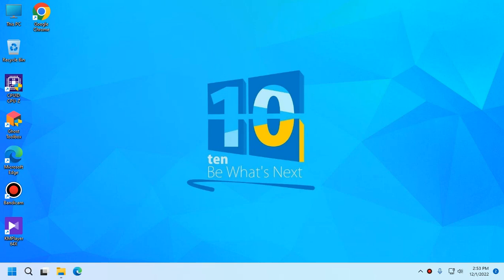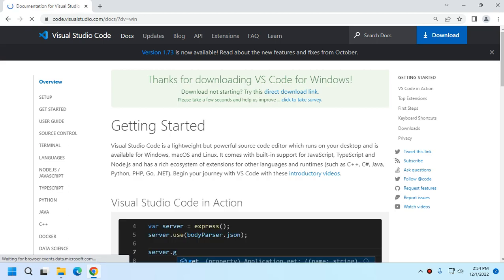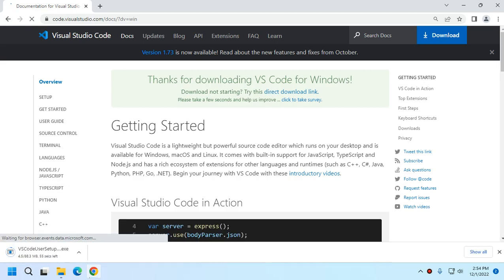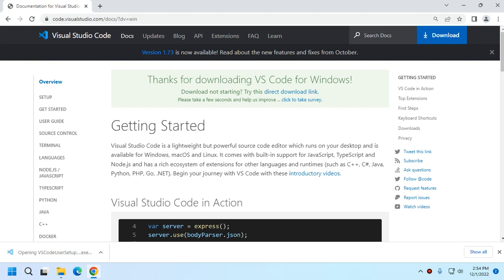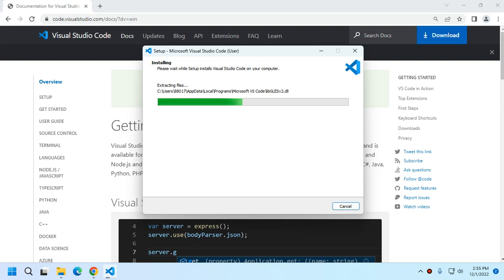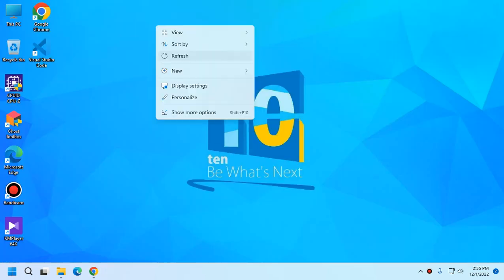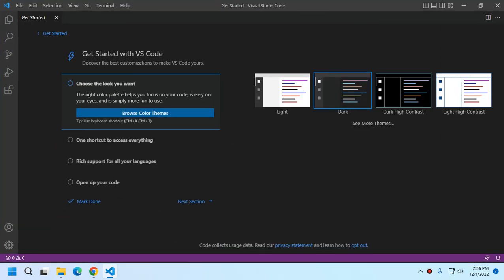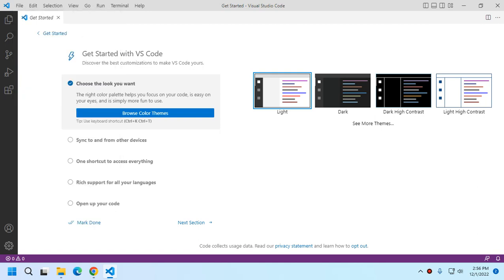How to install Visual Studio Code in Windows 11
In a web browser, go to code.visualstudio.com. Download the version for your operating system, supports Windows, Linux, and macOS. Once downloaded, run the installer.